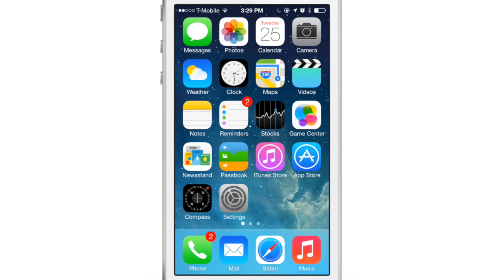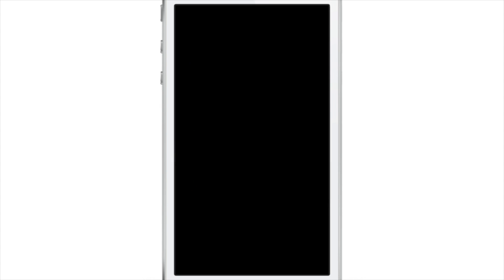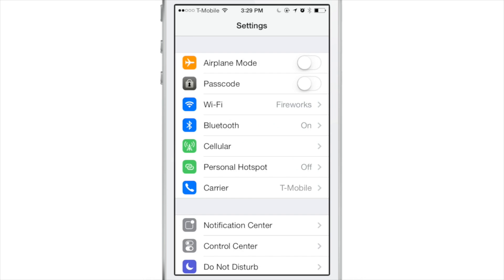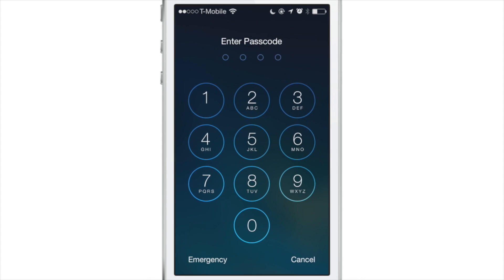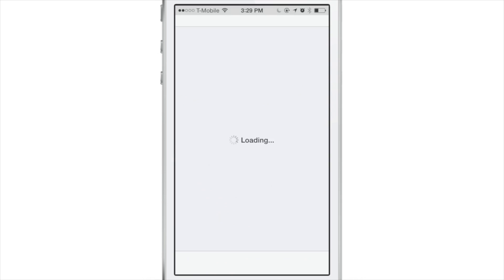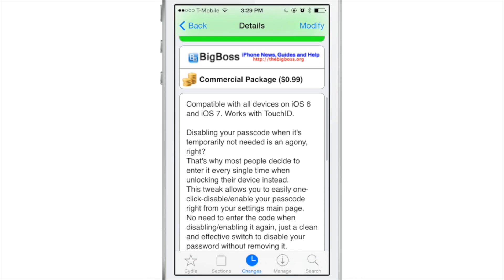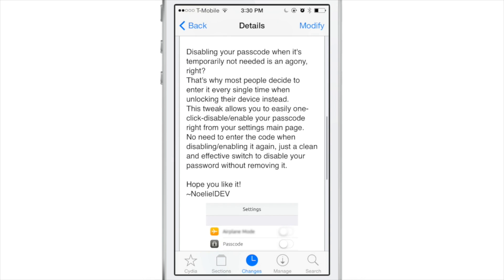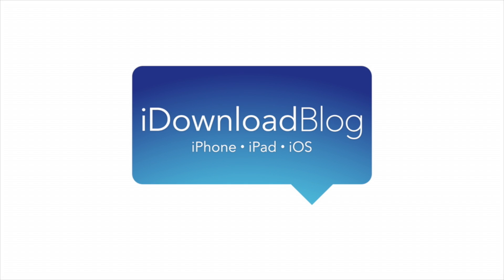QuickPass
Description: Disable passcode lock using a toggle.

Developer: Noeliel
Price: $0.99
Repo: BigBoss

About iDB